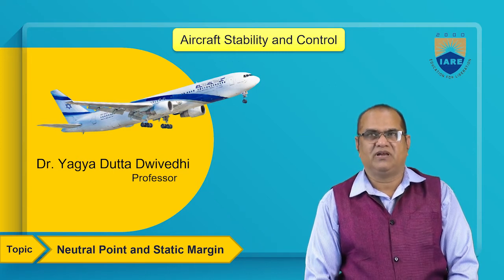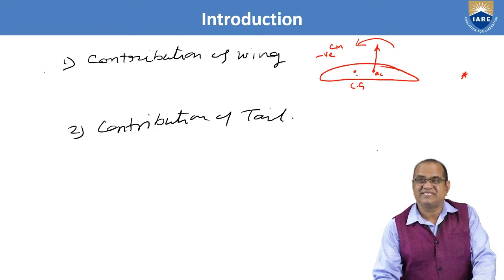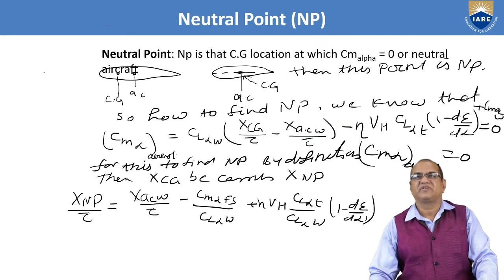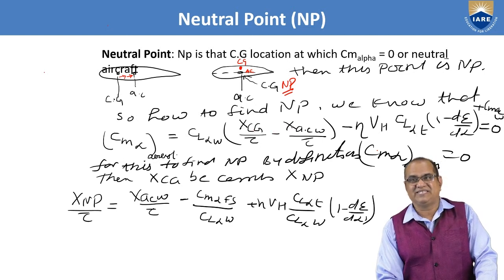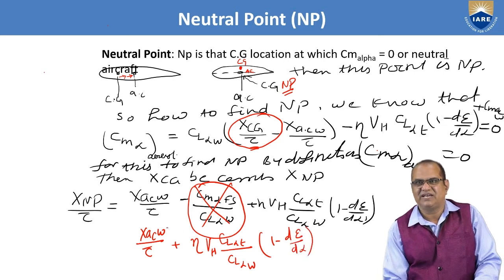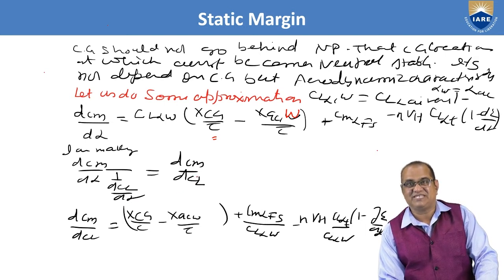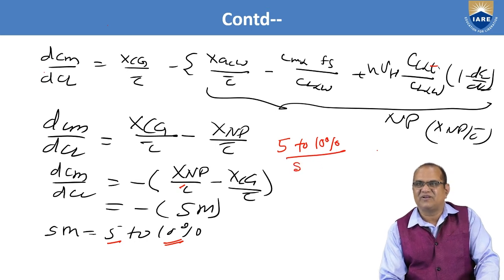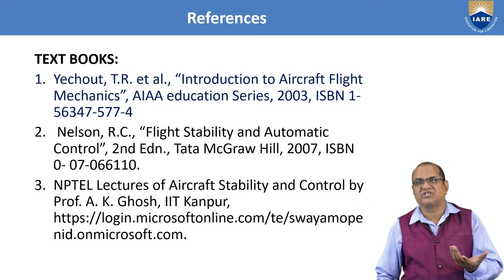Neutral Point and Static Margin by Dr. YD Dwivedhi